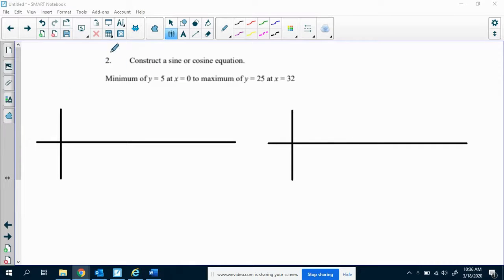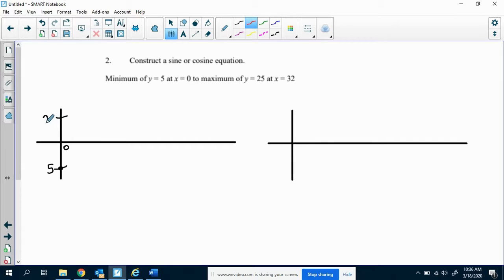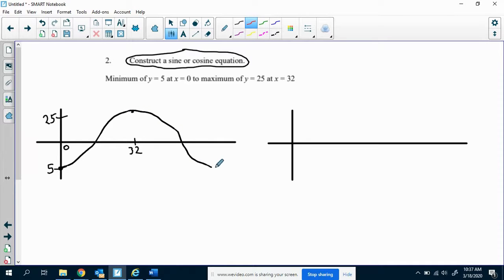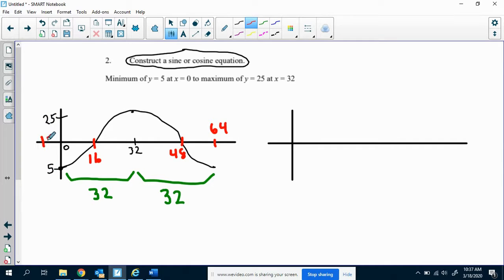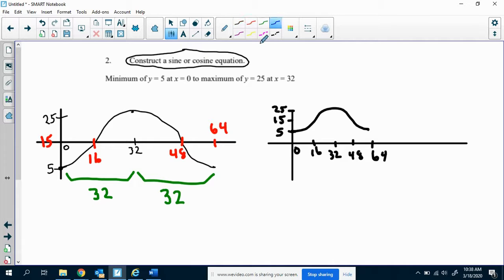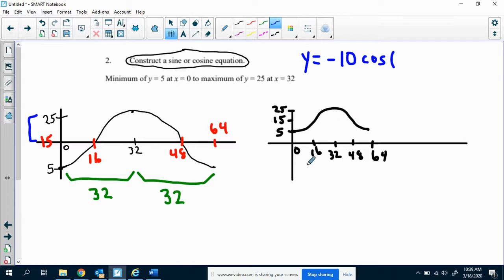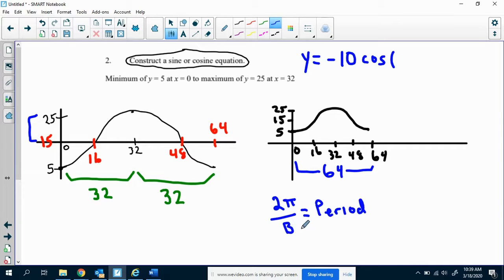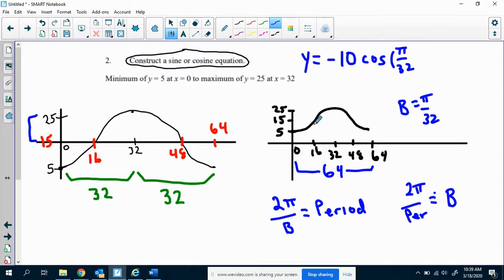Unit 8A Worksheet 11 Problem 2a